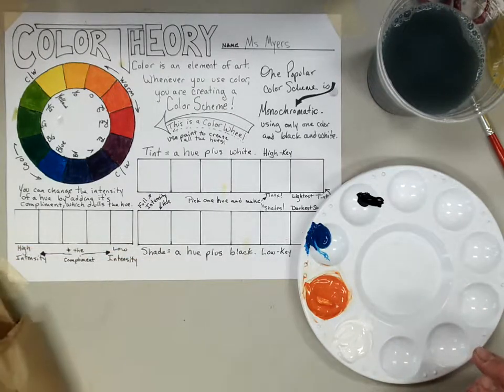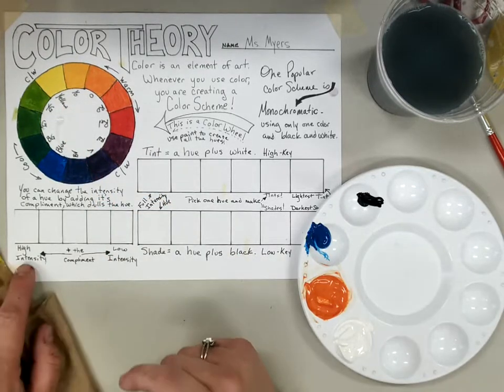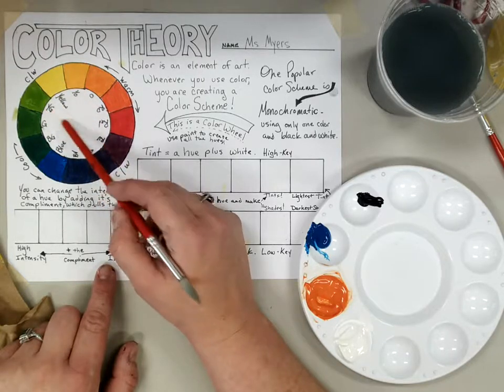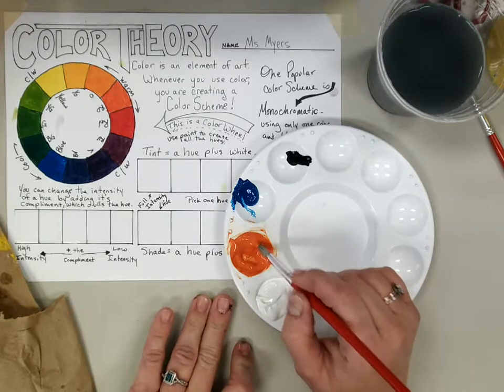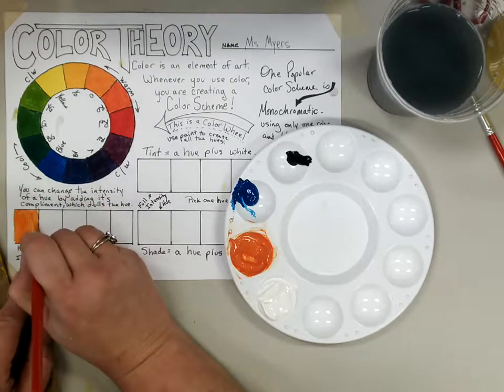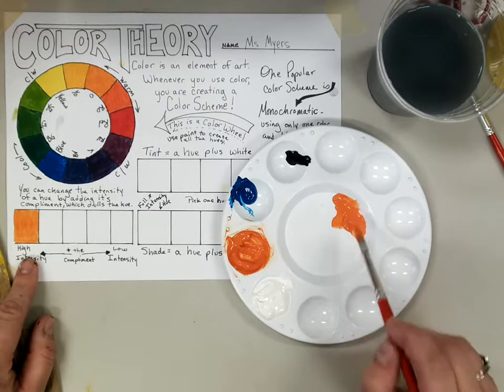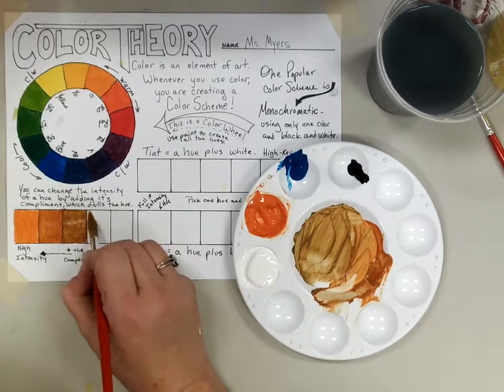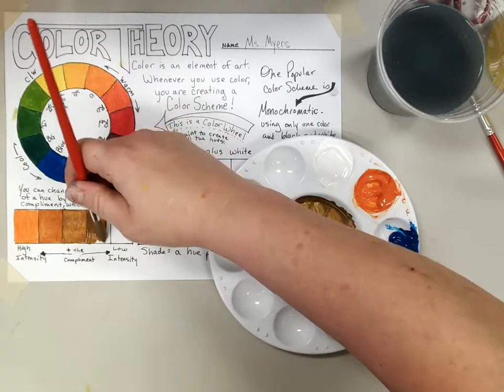Paint Color Theory 2 Intensity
Adjusting Intensity of color using the color's Compliment. A Compliment is the color directly across (opposite side) of the color wheel.